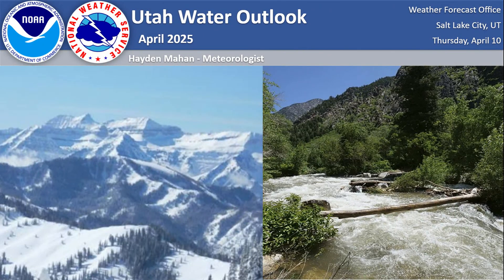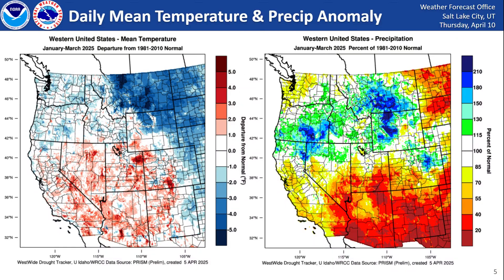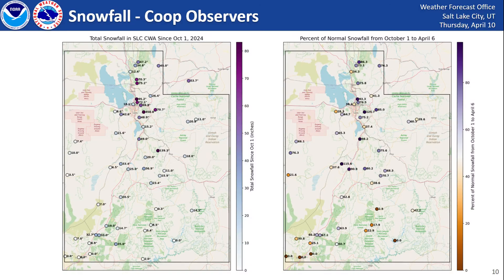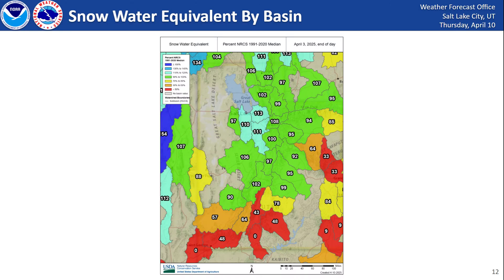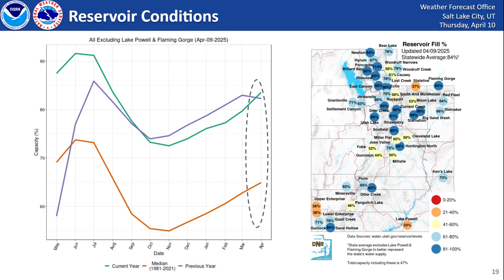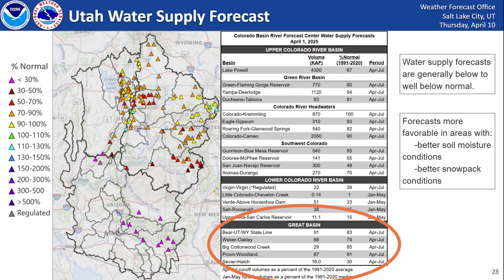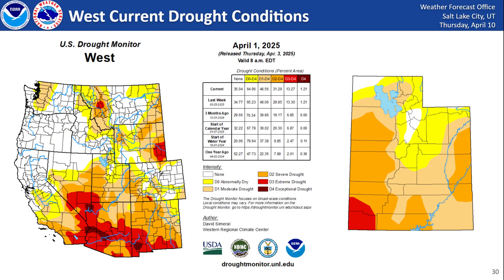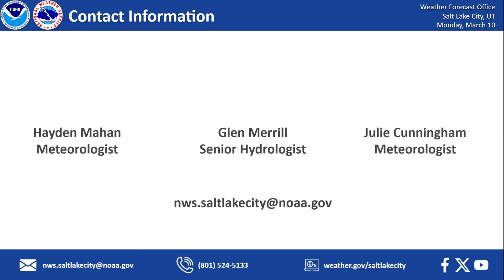Utah Water Outlook April 2025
Utah's snow water conditions through April 10th.